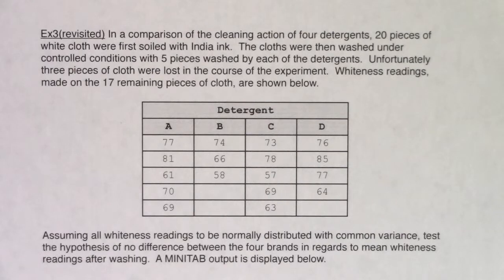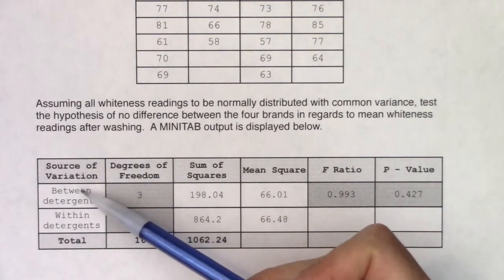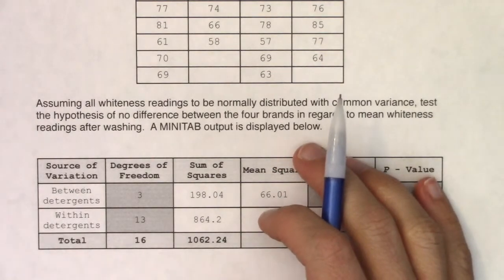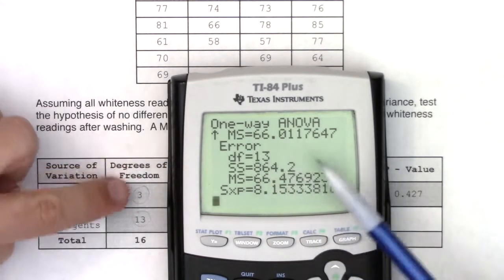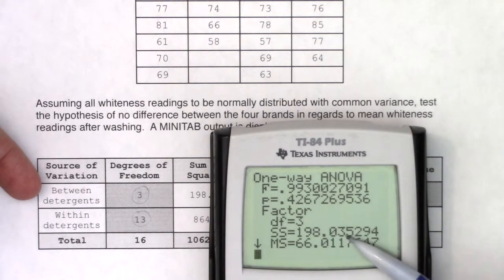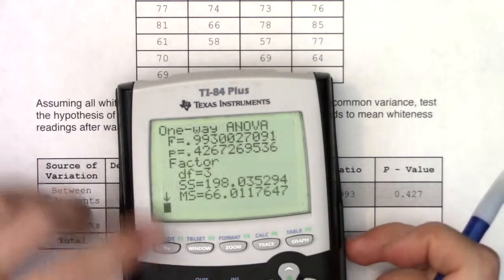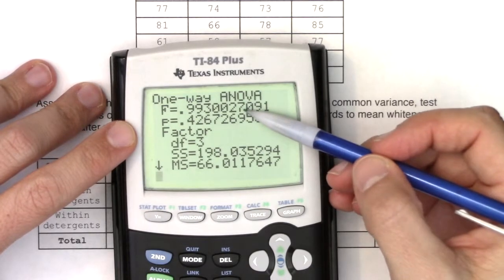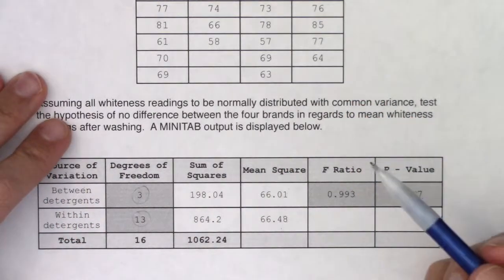Math 43 Chapter 13 Ex 3 Revisit